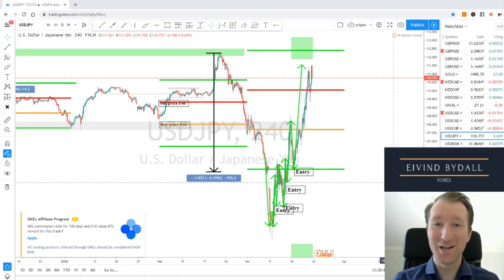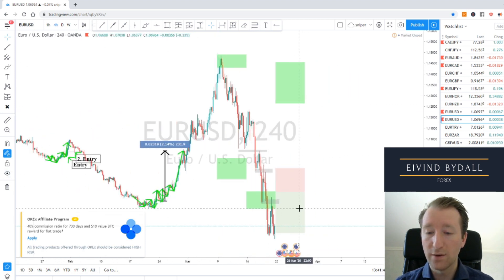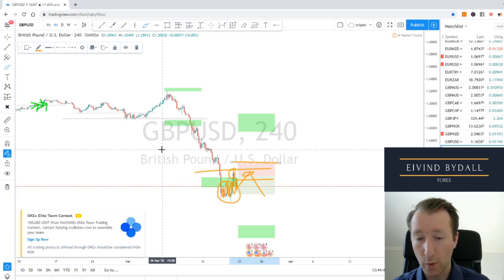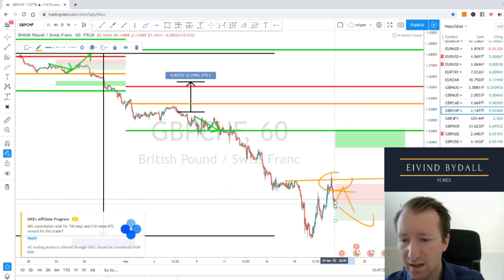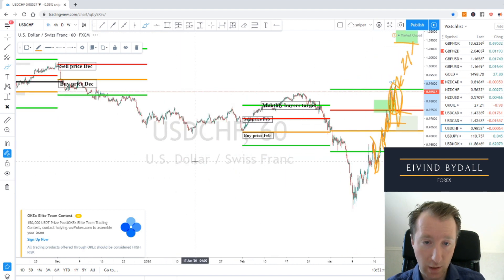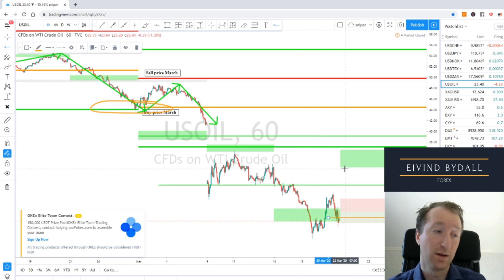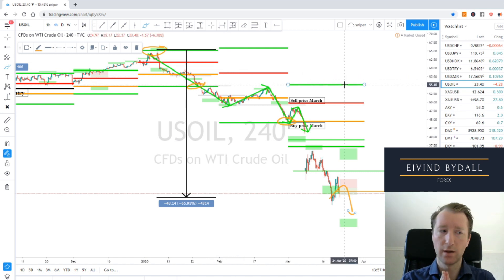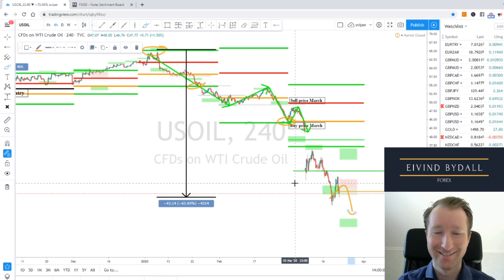Weekly Forex Forecast for EURUSD, GBPUSD, GBPJPY, USDCAD, USOIL (23rd to 29th, Mar 2020)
Watch the Weekly Forex Forecast for EURUSD, GBPUSD,GBPCHF, GBPJPY,  USDCAD, USDCHF & USOIL  (23rd to 29th, Mar 2020).
This video presents potential entries and targets for sellers and buyers for each pair. Watch this video before trading any of these pairs.

Do you want to find your pairs? Here are the timestamps:

EURUSD - 1:58
GBPUSD - 5:18
GBPCHF - 6:28
GBPJPY - 9:54
USDCAD - 10:48
USDCHF - 12:17
USOIL - 14:38

RESOURCES & LINKS:
Are you a struggling Forex trader? I will help go through your trades.

Do you need mentorship? Words like OUTSTANDING and PRICELESS and MINDBLOWING is used to describe the mentorship. This strategy I teach in my mentorship course

Do you want to know my technical analysis secrets?

Are you are new trader? I will give you a foundational and give you what you really need to know

I post my current positions and closed trades every Friday

Trading is risky and not for everyone, past performance is not indicative of future results. Risk small, stay humble and if you have never traded before start with DEMO! There is no shame in DEMO